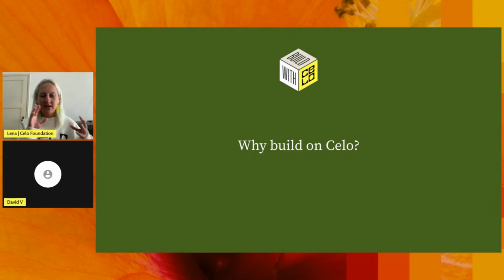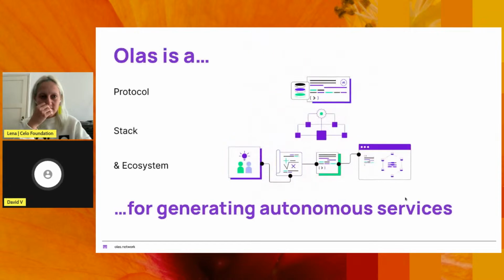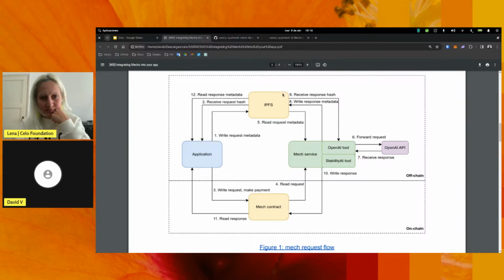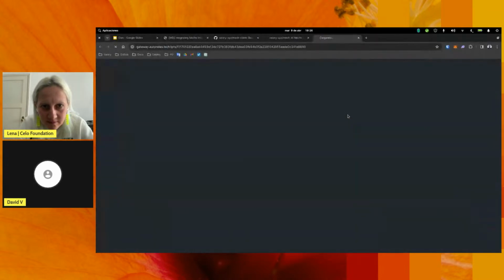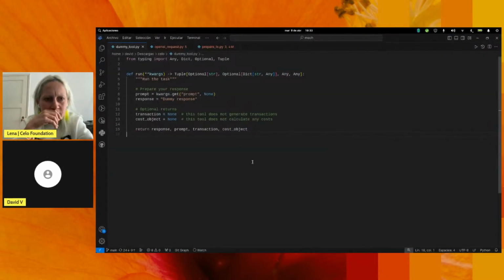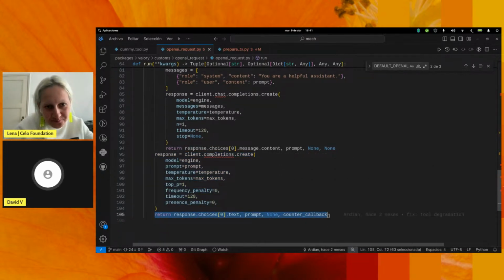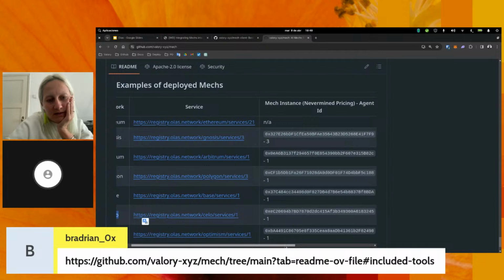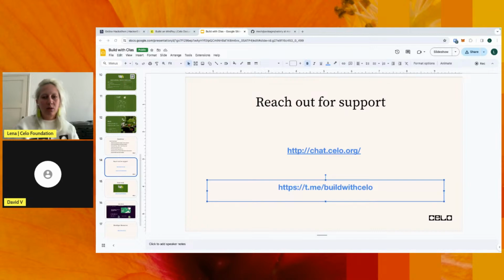Build on MiniPay - Build with Olas - MECH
Learn about what's possible with Olas on Celo. Learn how to implement AI tools from the Olas MECH to improve the UX of your app.

0:00-2:49 – Celo Intro
2:15-5:18 – MiniPay Intro
5:18-8:28 – Build with Celo
8:29-26:17 – Call Olas mech-client in your CLI
26:18-29:22 – Call Olas mech-client in your dApp
13:48-31:33 – The openAI mech tool
17:45-35:38 – Create a dummy mech tool
18:48-36:41 – Submit your mech tool
20:30-40:25 – The openAI tool in detail
22:50-43:00 – Prepare Transaction Tool in detail
24:51-1:03:30– Q&A + Links to resources  + Final Words

- Follow Lena on Twitter: @GigaHierz
- Follow David on Twitter: @dvilelaf